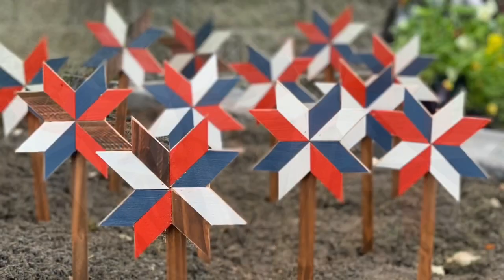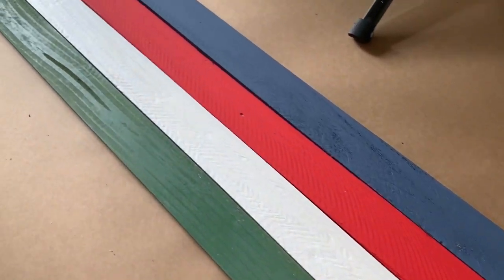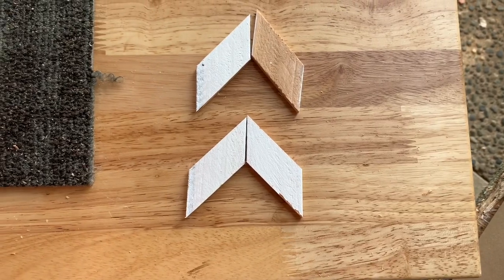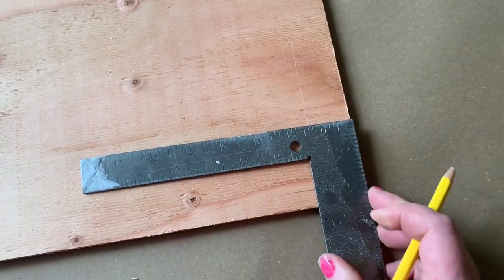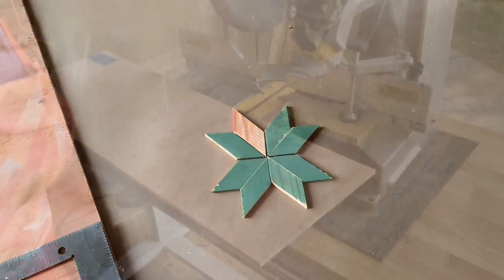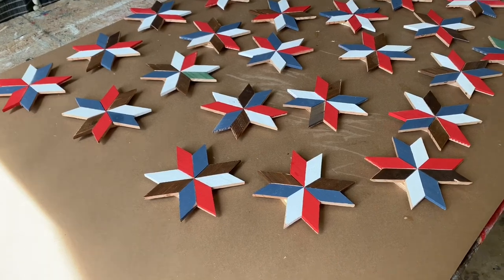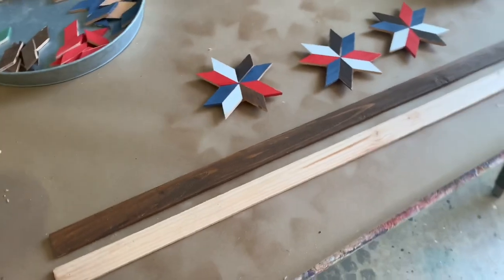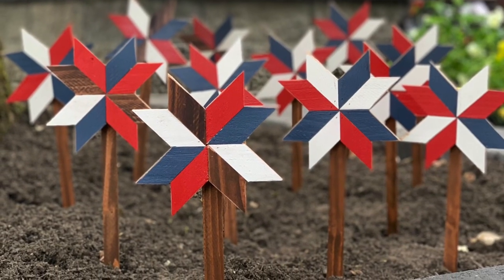Wood Art for Beginners - Festive Garden Picks!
Wood Art for beginners - Festive Garden Picks!  Are you crafty and have been wanting to try woodworking?  These little barn star quilts are so easy to make and can be translated into different seasons throughout the year.  For today's class I did a batch of patriotic inspired pieces.  I just uploaded this class to Skill Share, but am sharing it on You Tube for free.  Enjoy!